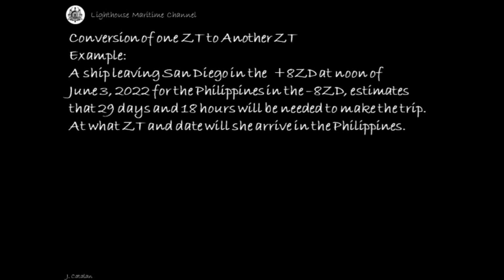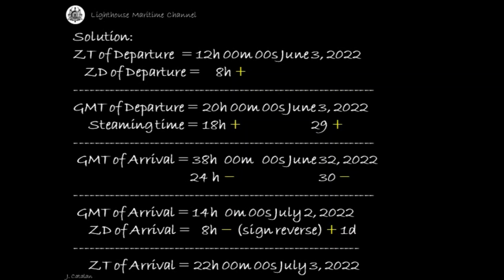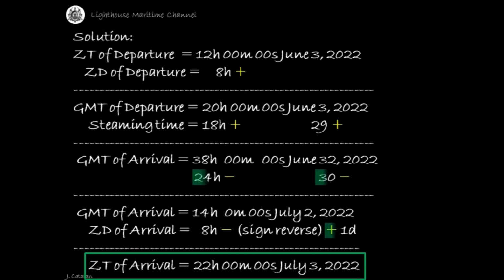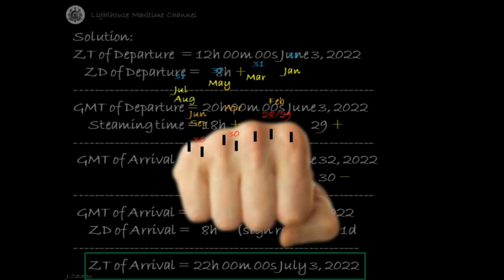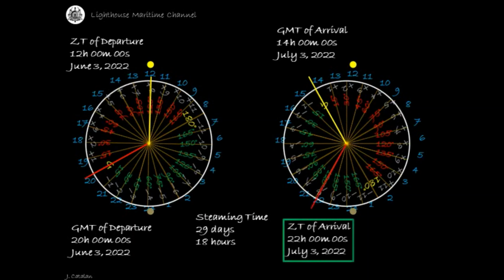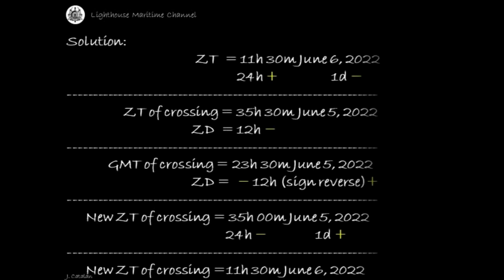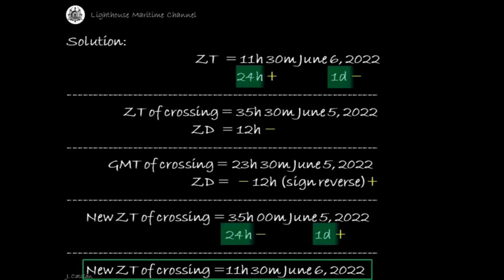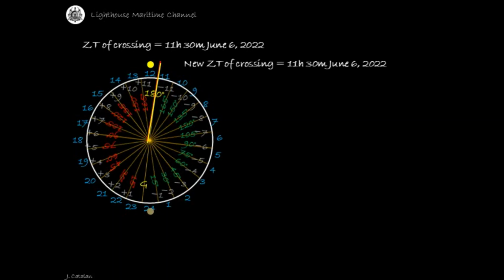ZT of another & crossing 180th meridian